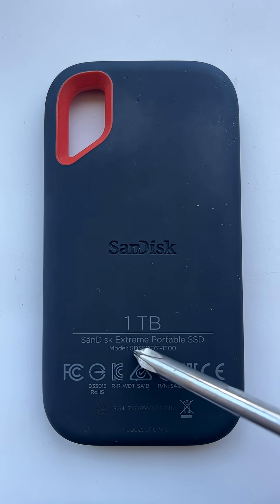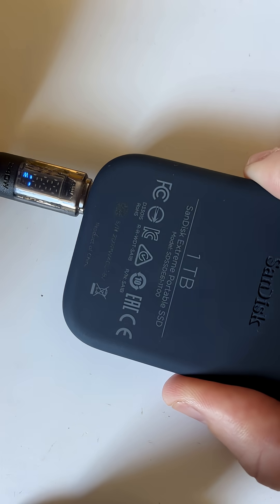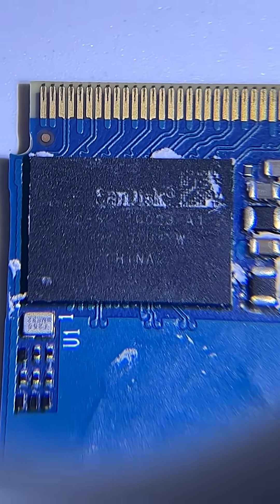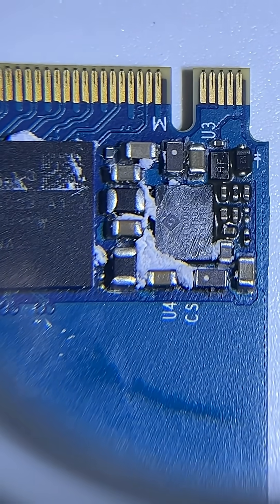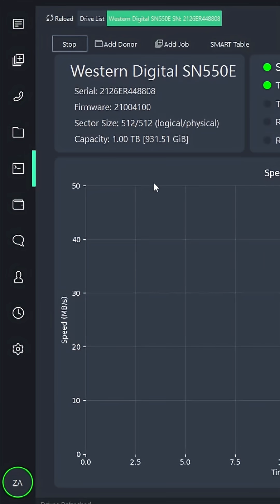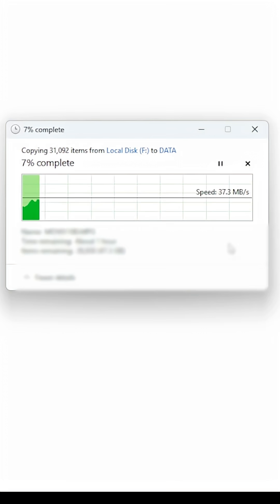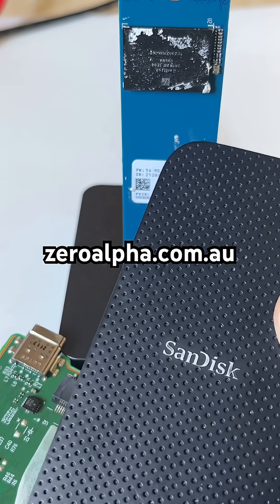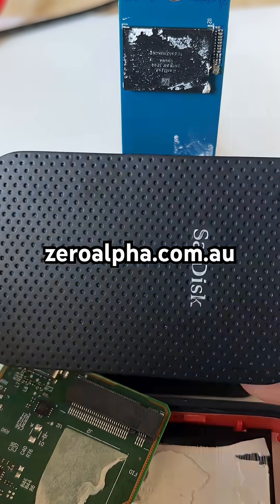SanDisk Extreme Portable SSD Not Working Data Recovery - No Media Problem SDSSDE61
This SDSSDE61 ssd was mailed in for data recovery from Melbourne Victoria. It makes a connected sound but does not detect and shows 'No Media'. USB Controller: asmedia ASM2362. PMIC: 90430VM330. Controller: SanDisk 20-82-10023-A1. The m.2 ssd detects as a Western Digital SN550E. We successfully recovered all the data.